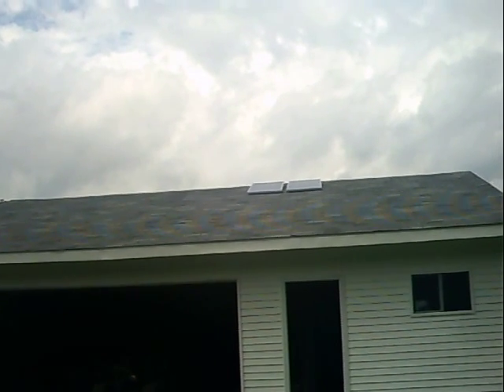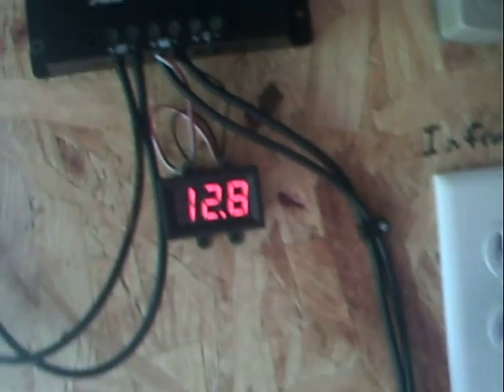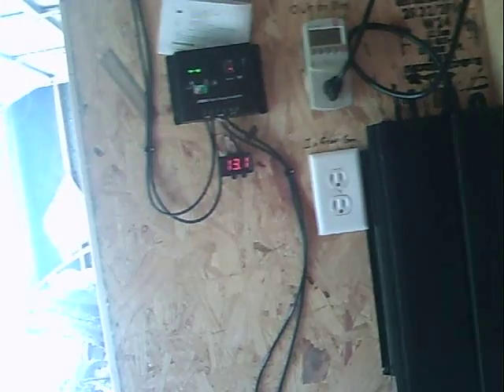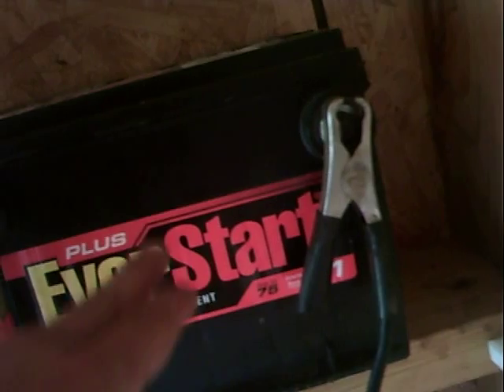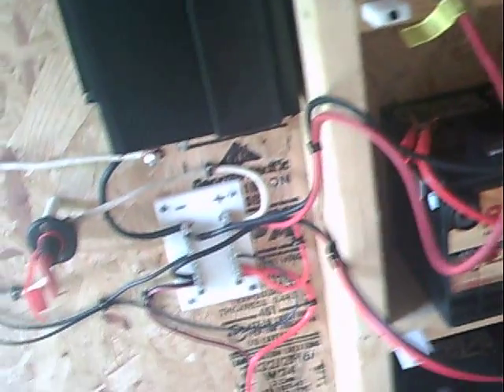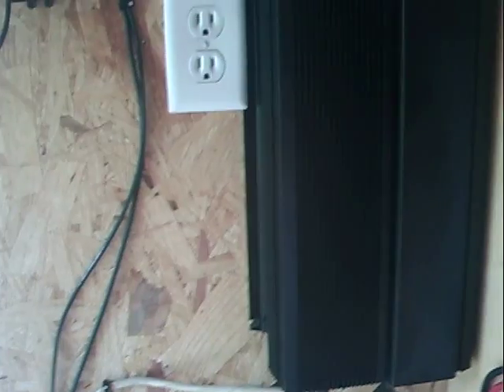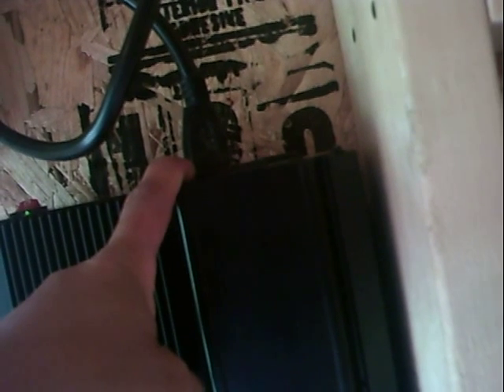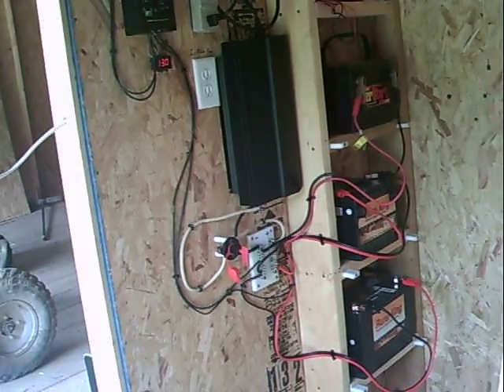My 200w solar set up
This is my solar set up. Its not a how to video. Its fun use the free energy.